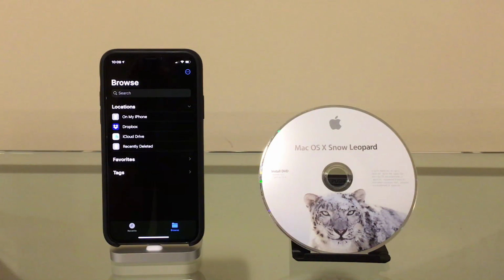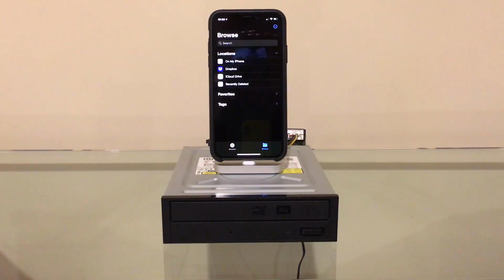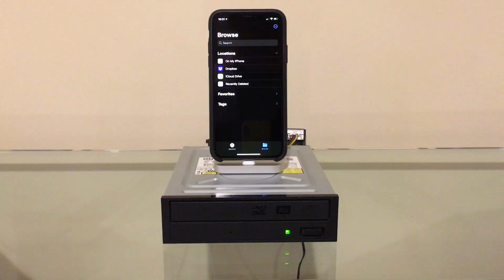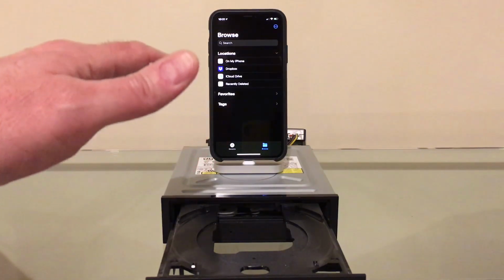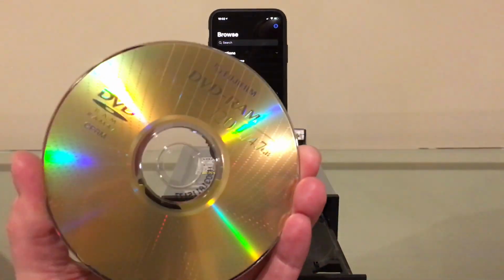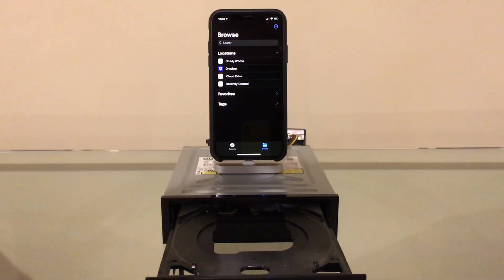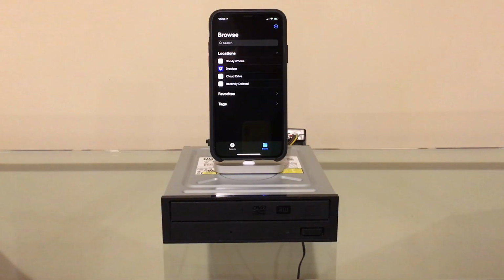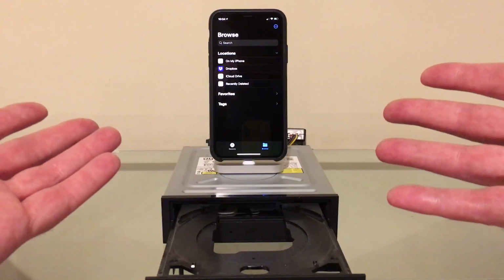iPhone connected to Optical Disc? WILL IT WORK?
After many months of experimenting with various optical drives connected to the iPhone, I'm ready to try one last effort.